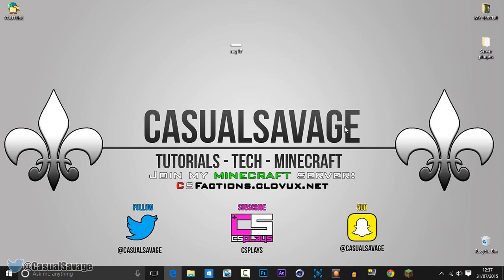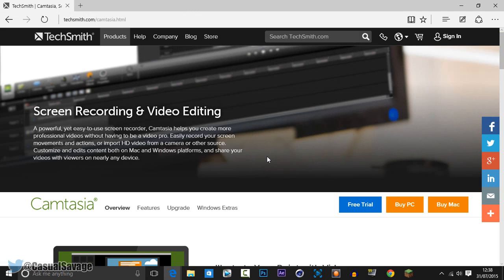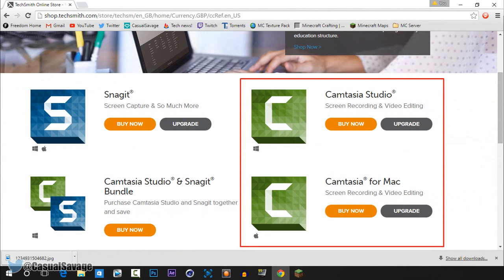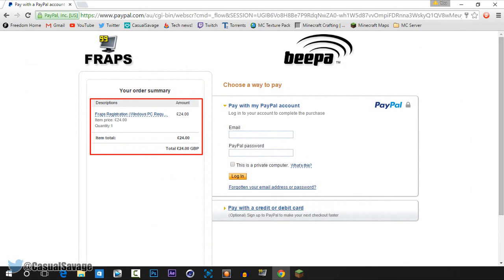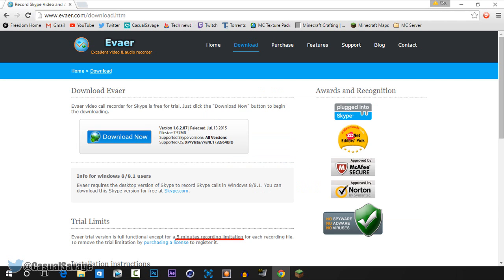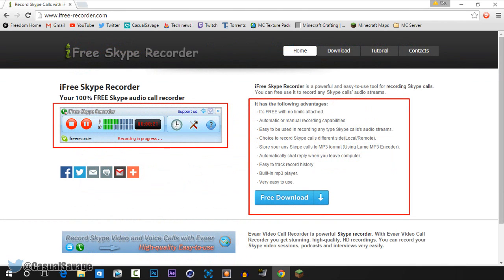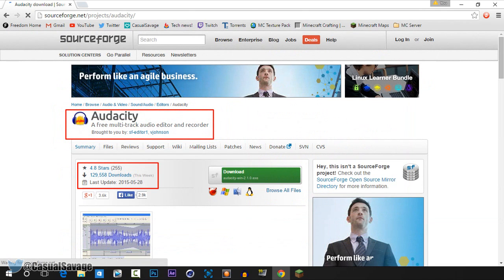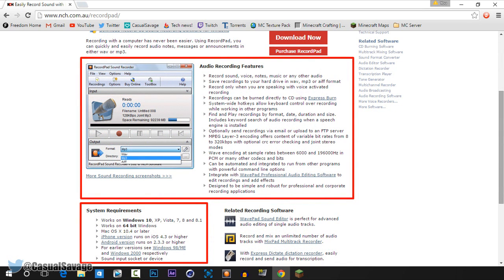How To: Record Dual Commentary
How To: Record Dual Commentary! What's up, in this video I will be showing you how to record dual commentary, this is very simple to do and I will be showing different software's you're able to use, some are paid and some are free.

VOICE RECORDERS:
Audacity:

SKYPE CALL RECORDERS:
Evaer:

Server IP:
CSFactions.clovux.net

►Skype:
CasualSavage